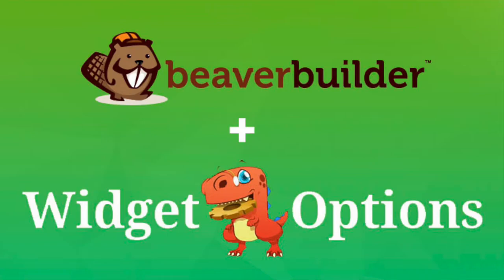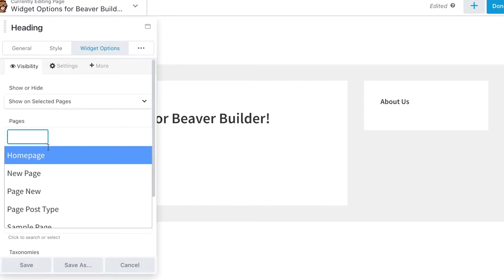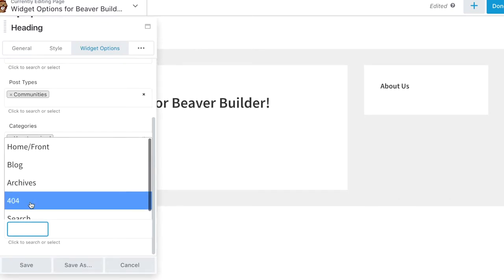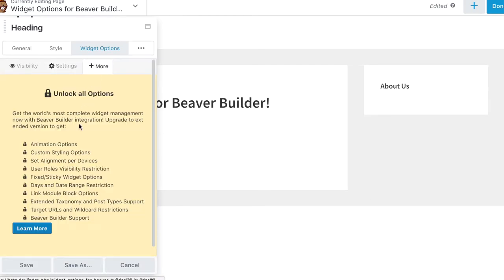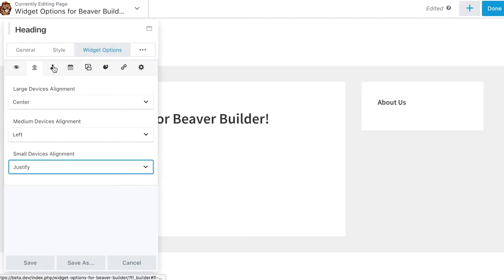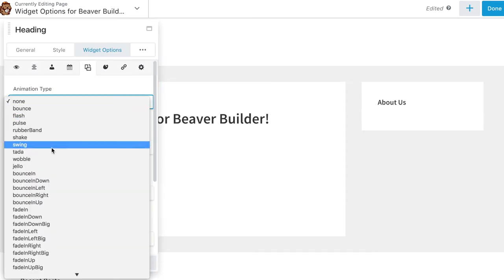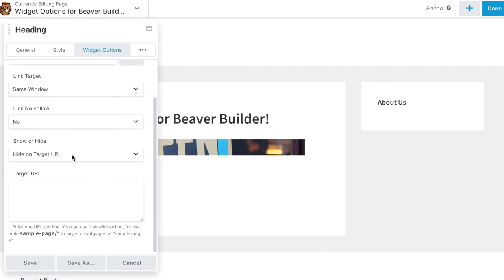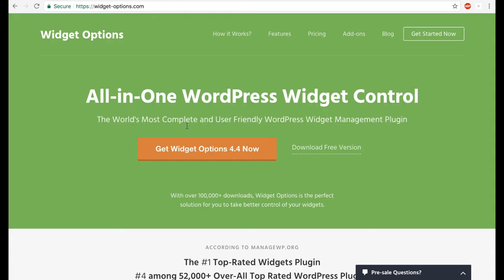Widget Options Extended Support for Beaver Builder Plugin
Previews of Widget Options feature support for Beaver Builder Plugin. Manage your Beaver module and element better!